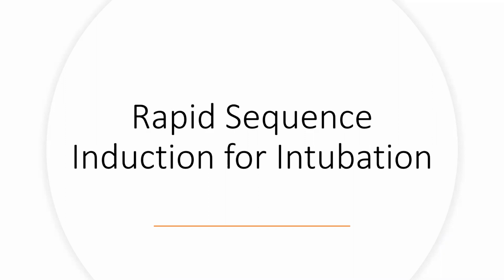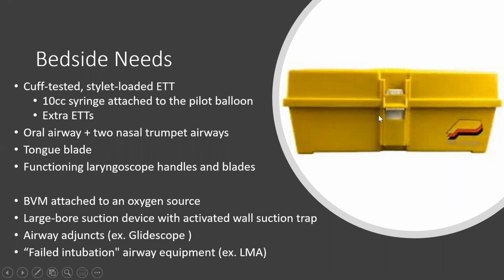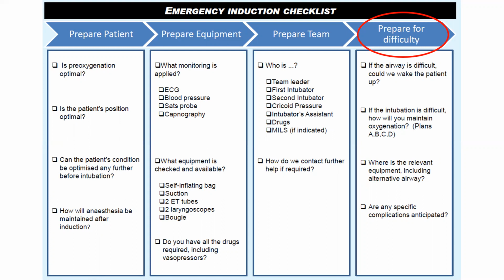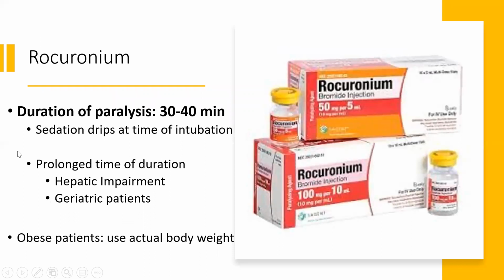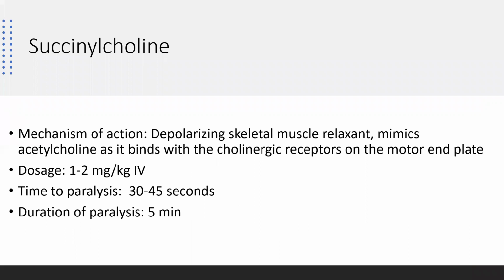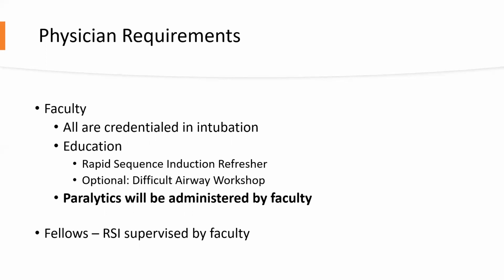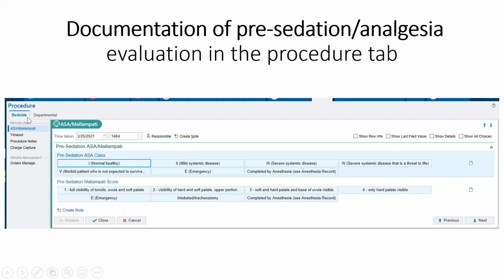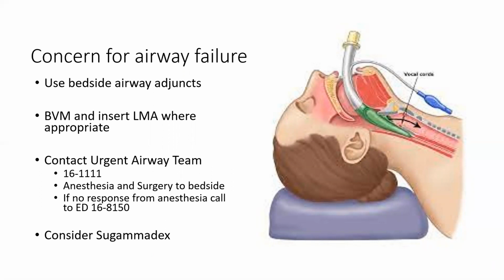RSI - Dr. Hurst